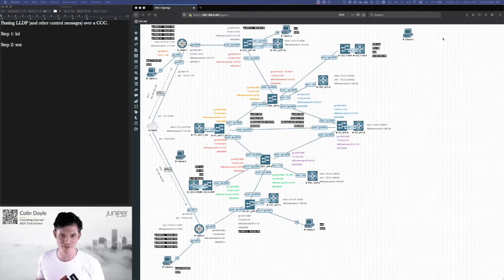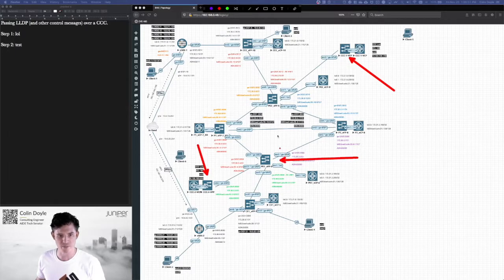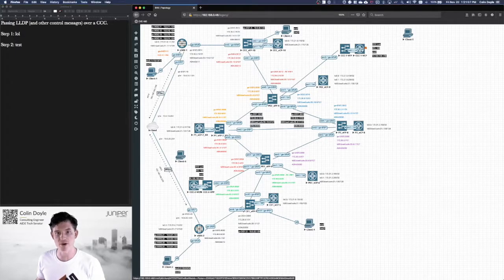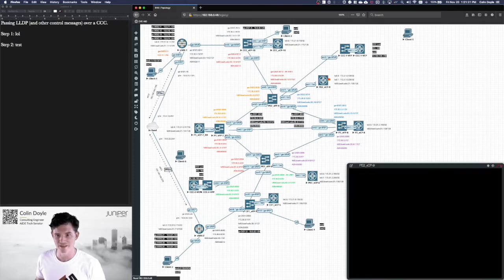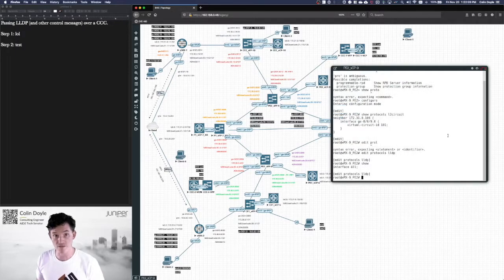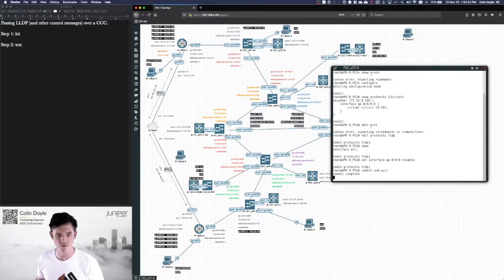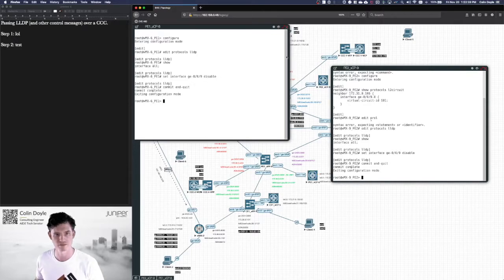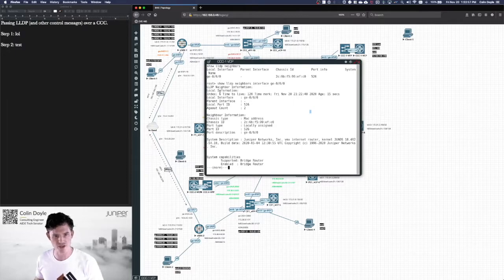Control Traffic over CCC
So your CCC link is configured and passing traffic, but L2 control traffic doesn't seem to be working? Time to make sure your pseudowire is really pseudo.

In this video, I use LLDP to demonstrate why having your CCC PE router participating in L2 protocols on your CCC interface causes adjacency over the pseudowire to fail.